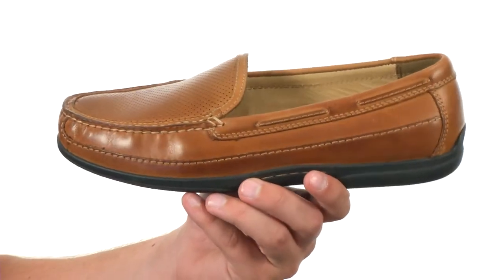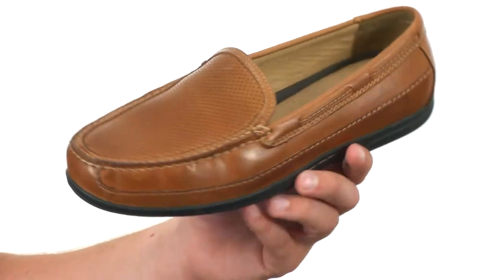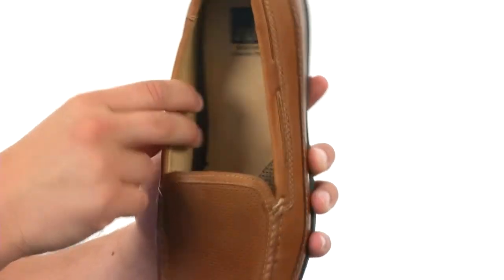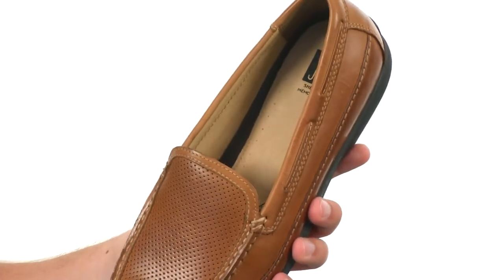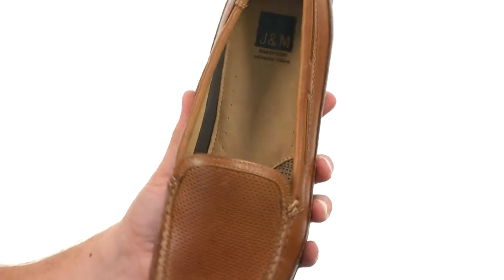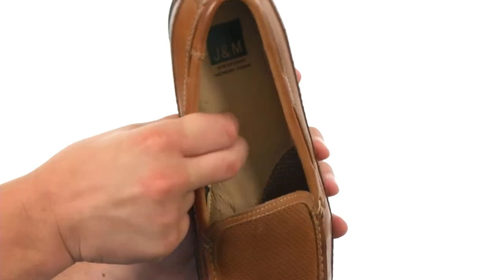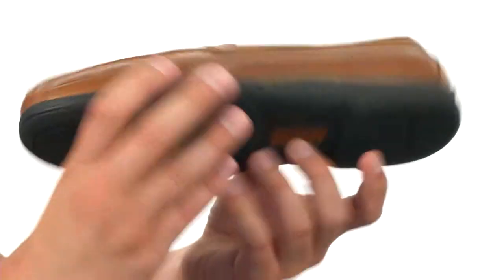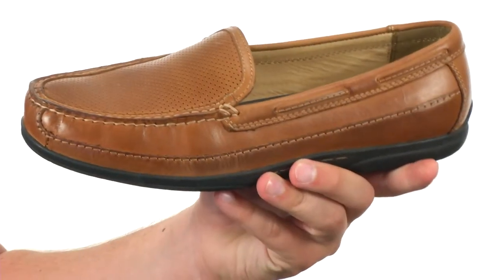Johnston & Murphy - Trevitt Perfed Venetian SKU:8501729